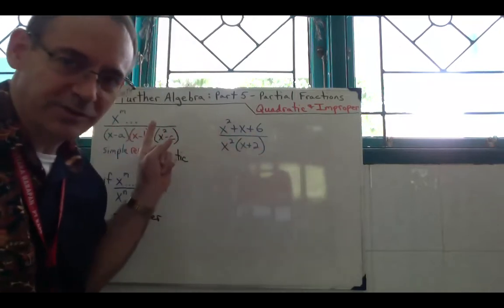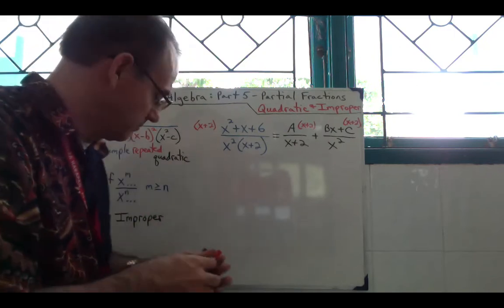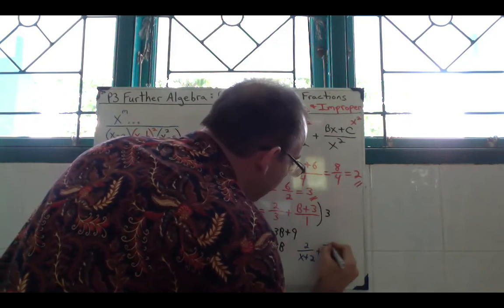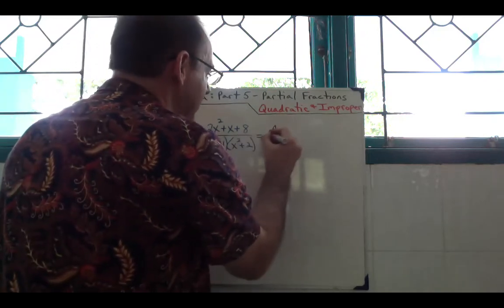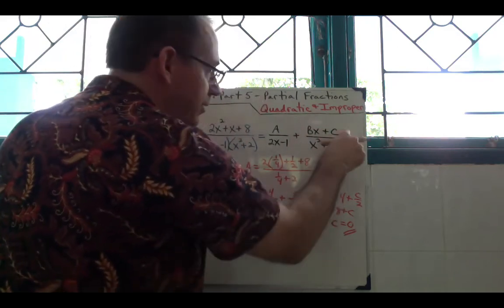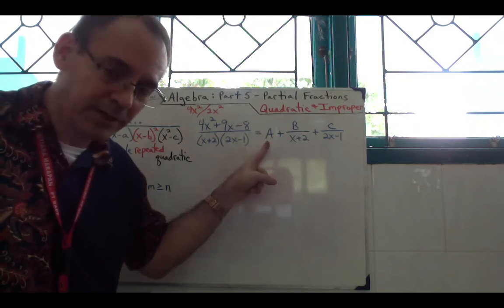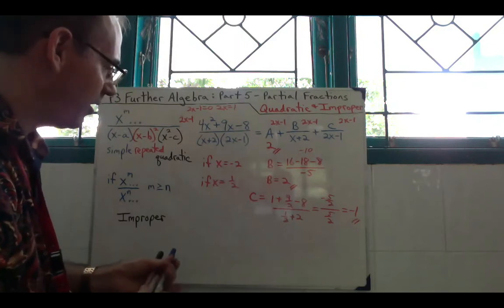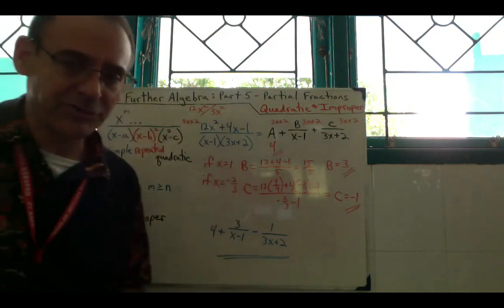P3 Further Algebra Part 5 Partial Fractions (Quadratic & Improper)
Jared Skeens Sekolah Mutiara Harapan Cambridge A Level Math Pure Math 3 Video Series - this video is the second of two that covers partial fractions.  This video handles denominators with quadratic factors or are improper fractions.